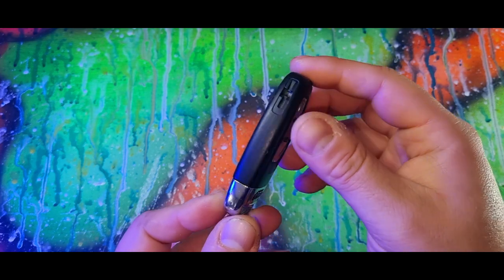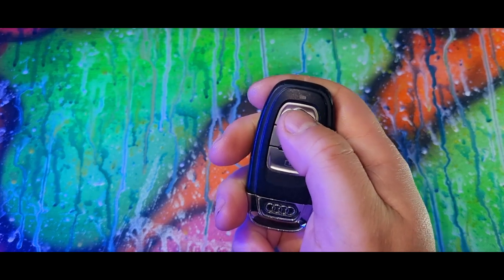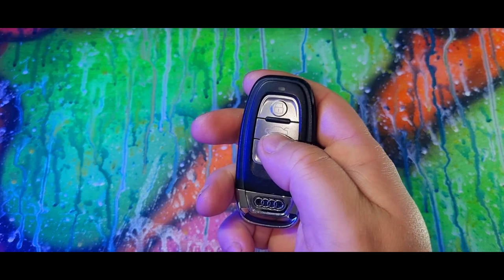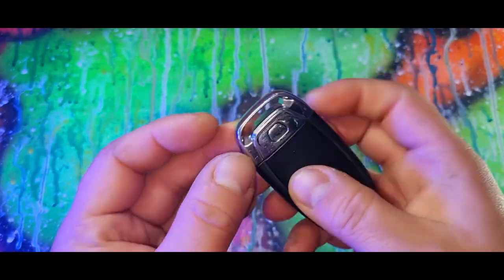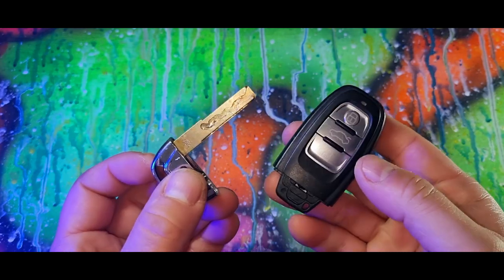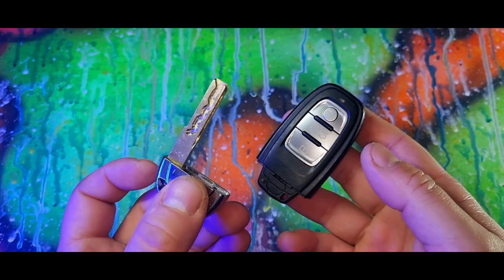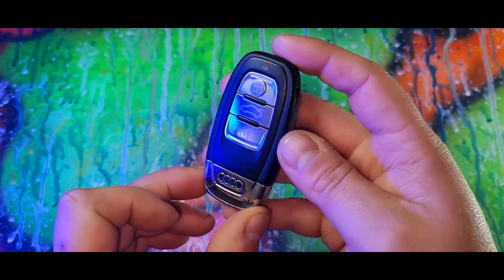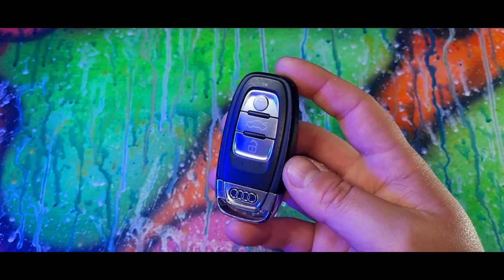AUDI KEY HIDDEN FEATURES YOU DONT KNOW ABOUT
Please note that some of these options are extras from the dealers
or region selective, some of these options may not work on your car
based on spec and location.